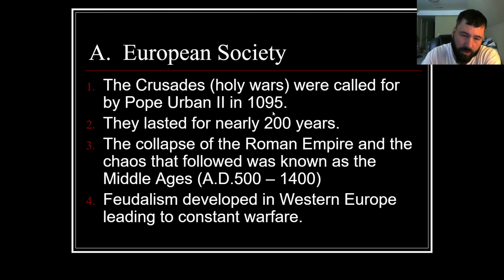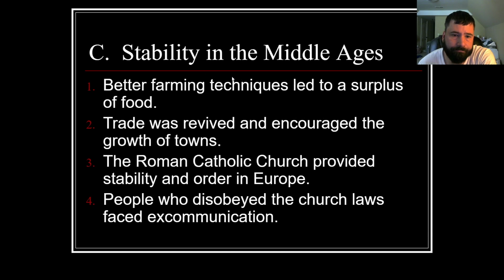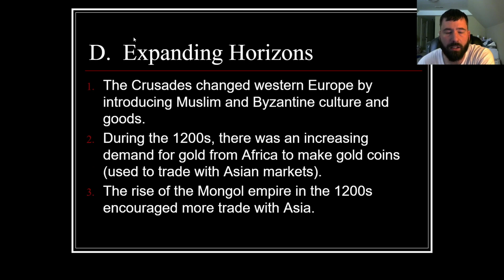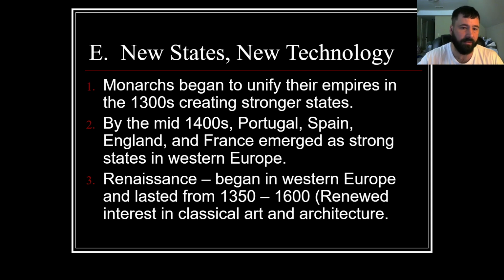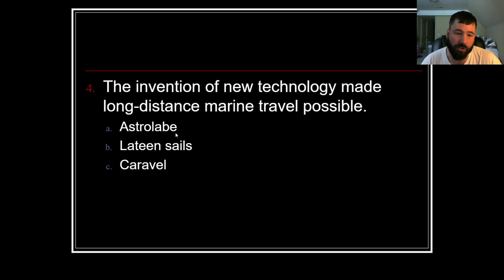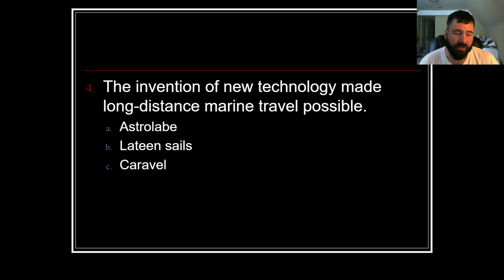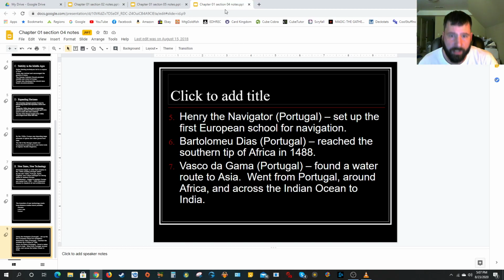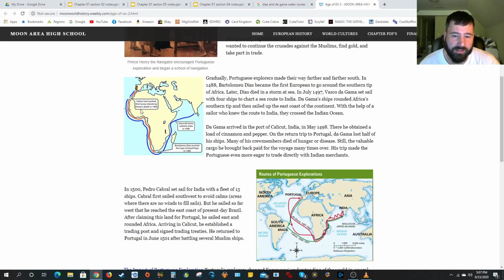Ch 01 Sec 04 Lecture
A trainwreck of a discussion on The Crusades and the Renaissance and their effect on European exploration.